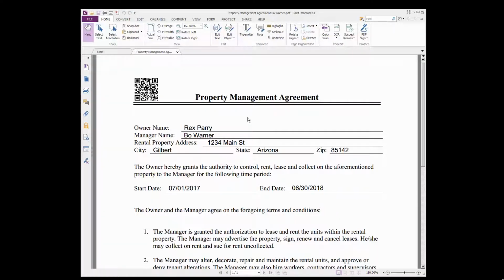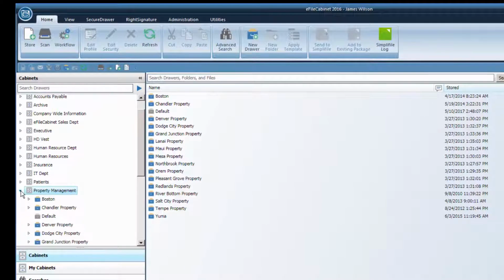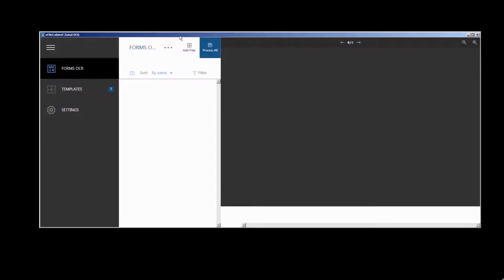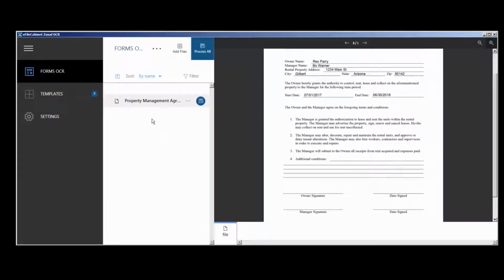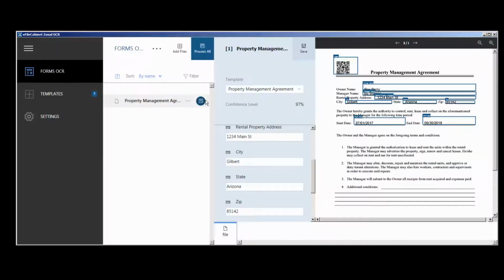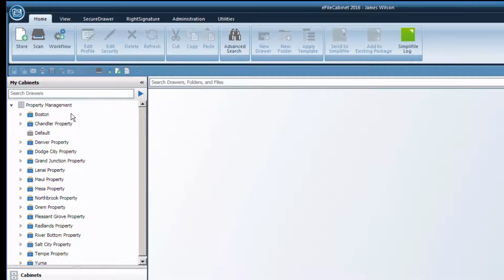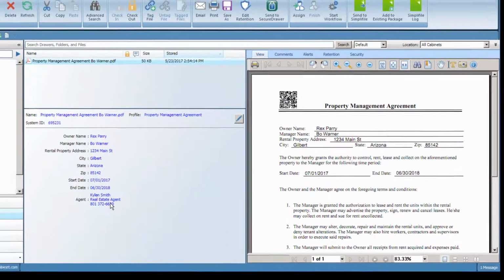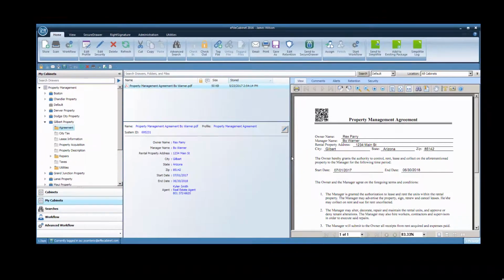Zonal OCR Game Changer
With Zonal OCR by simply storing a file you can automatically create and name a drawer and folders while capturing searchable meta data.  And the software is intelligent enough to read and capture the information off a barcode.  EXCITING technology!